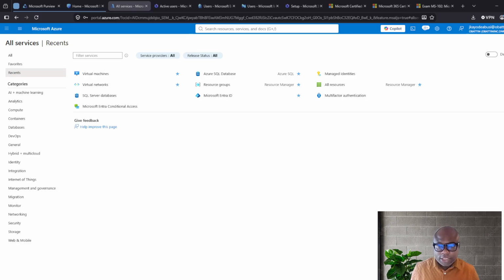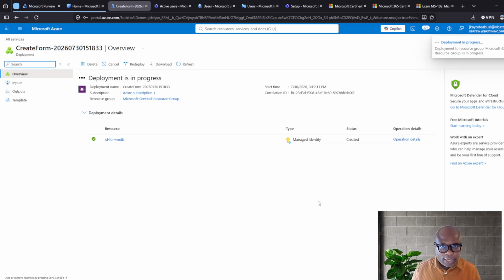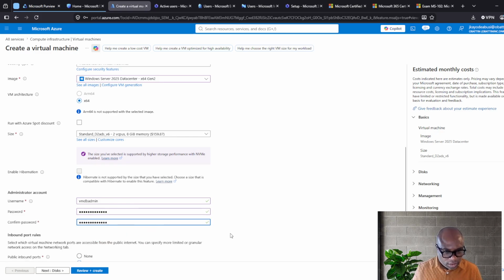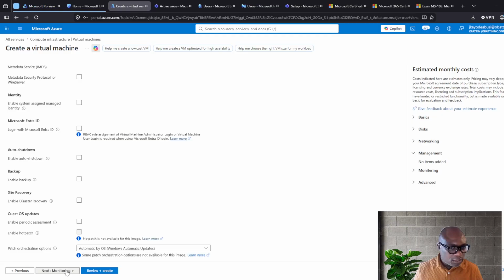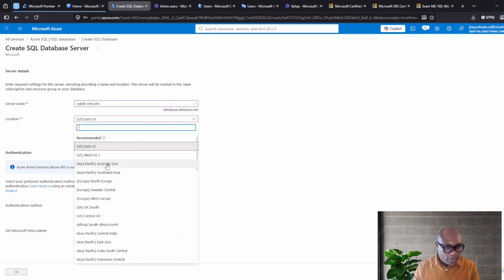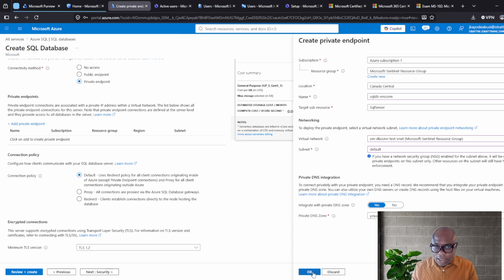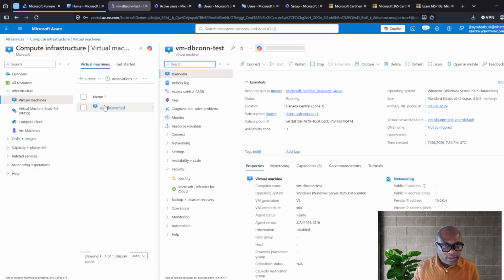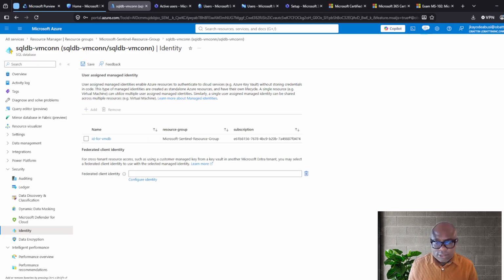How to Connect Azure VM to Azure SQL using User-Assigned Managed Identity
Learn how to create a User-Assigned Managed Identity and use it to connect an Azure Virtual Machine (VM) to an Azure SQL Database without using passwords, access keys, or connection secrets!

In this 6-minute step-by-step tutorial, we build a standalone User-Assigned Managed Identity in Microsoft Entra ID (Azure AD), attach it to our Azure VM, map it as a SQL Database user, and test the secretless connection.

📌 What You’ll Learn in This Video:
• Introduction to User-Assigned Managed Identities
•  Creating a User-Assigned Managed Identity in the Azure Portal
•  Attaching the Identity to the Virtual Machine
•  Creating the SQL Database User from External Provider (T-SQL)
•  Granting Database Roles (db_datareader / db_datawriter)
• Testing the Passwordless VM-to-SQL Connection & Best Practices